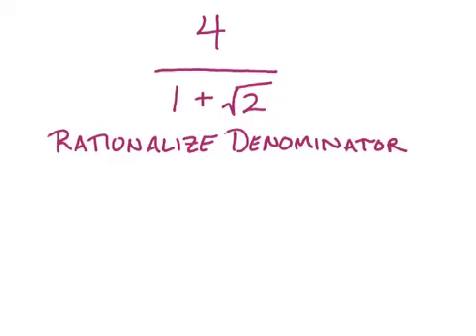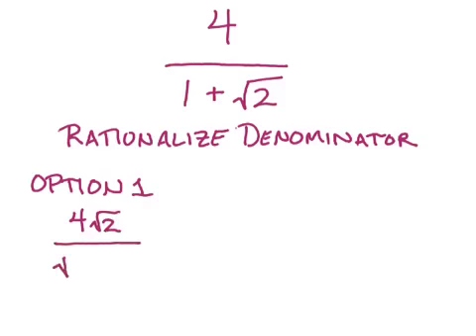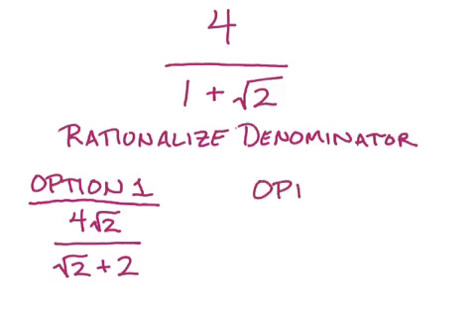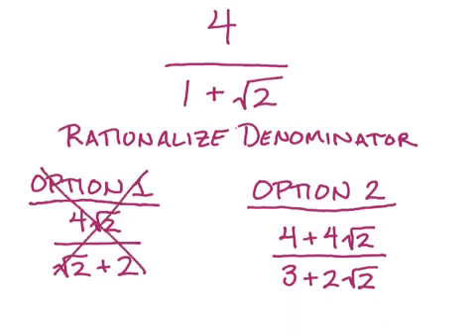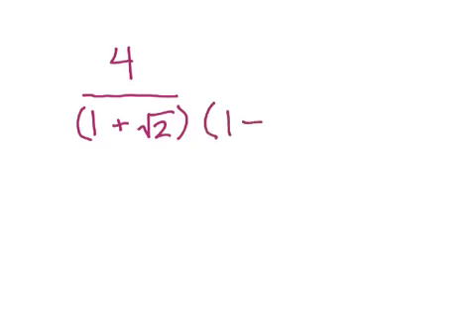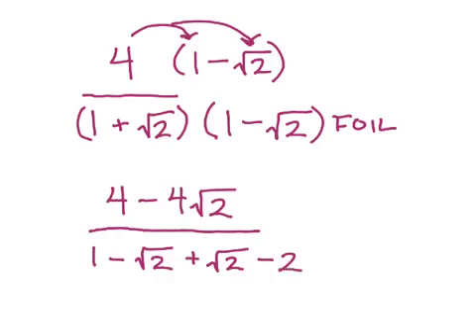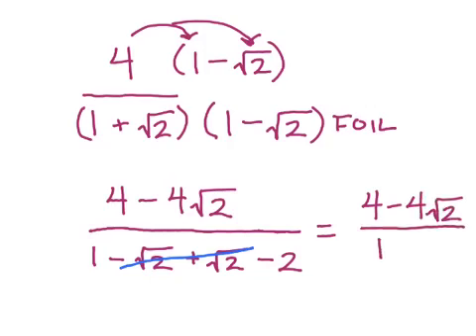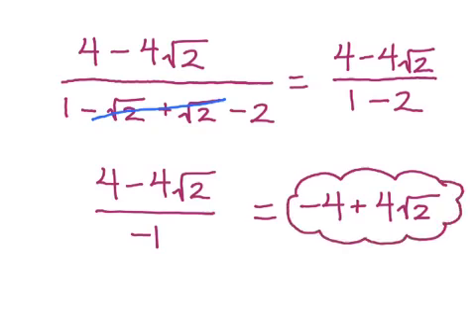Rationalize Denominators - Binomial Denominator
How to rationalize the denominator when the denominator is a binomial (one term is a square root)